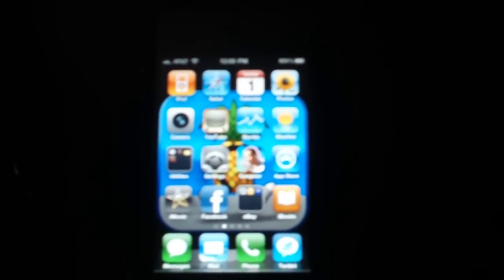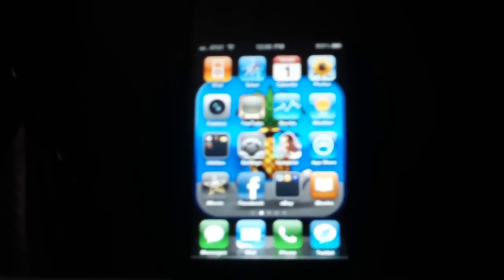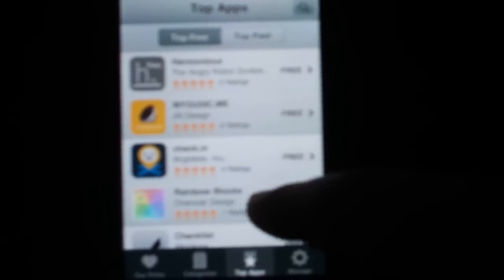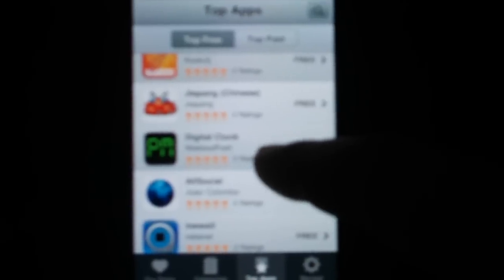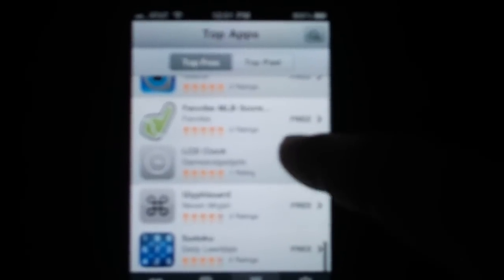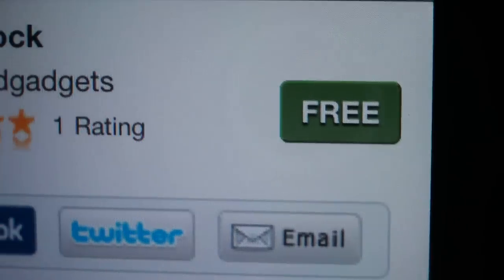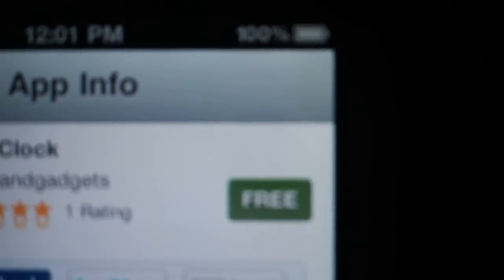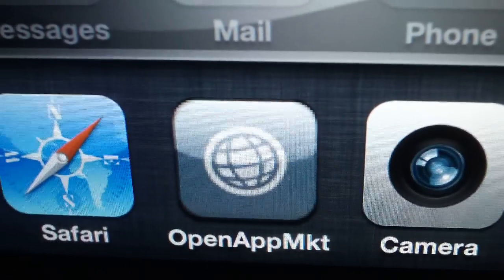OpenAppMKT Review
openappmkt is another installer like cydia or the app store, but you do not need to be jailbroken to get it.
DOESNT WORK WITH IPAD YET!